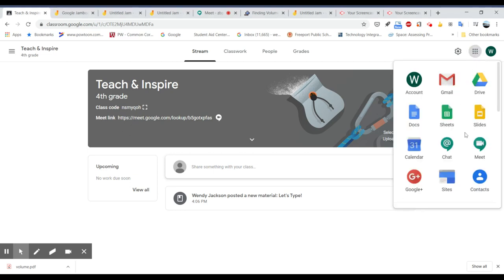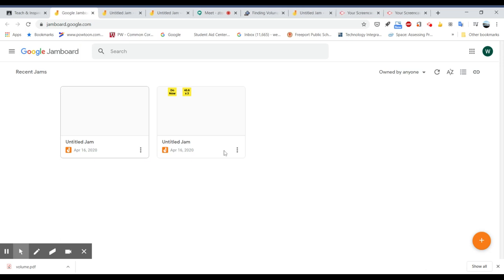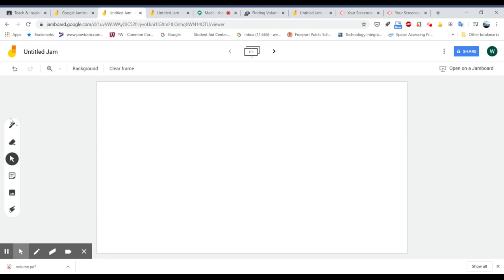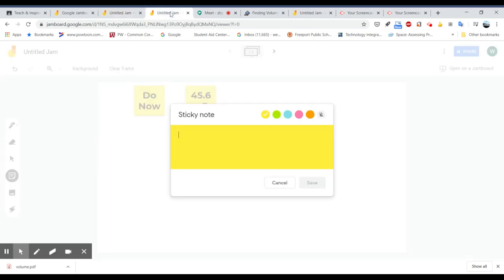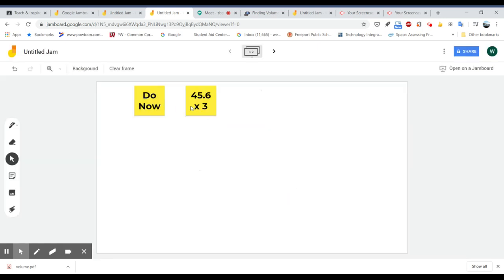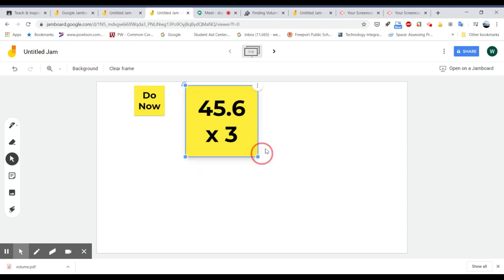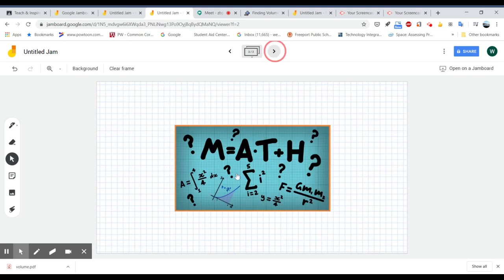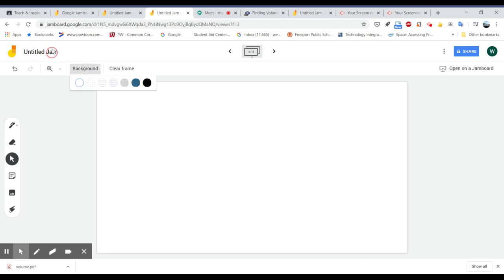Jamboard Tutorial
Jamboard allows you to share information on a whiteboard to viewers in a Google Meet or any other video conference. Just Keep Smilin'... :-)

Jamboard le permite compartir información en una pizarra con los espectadores en una reunión de Google o cualquier otra videoconferencia. Gracias. Solo sigue sonriendo ... :-)